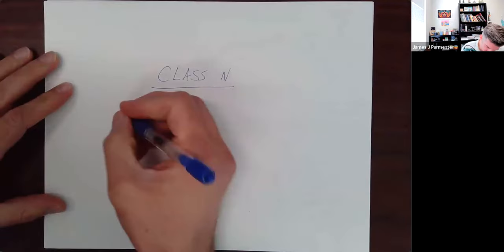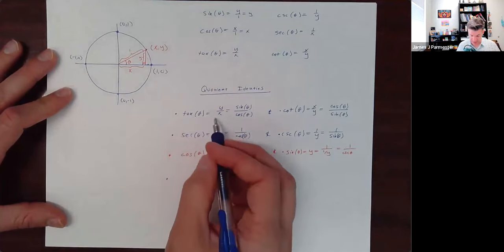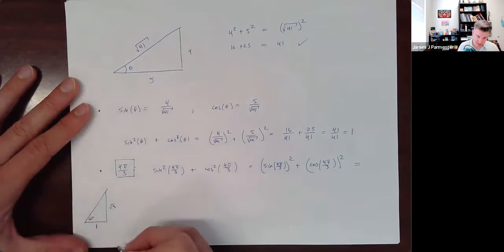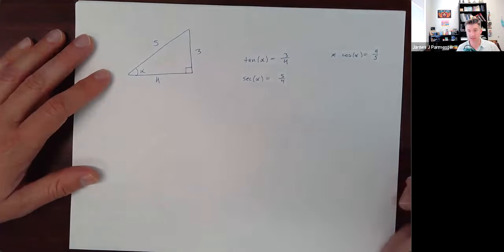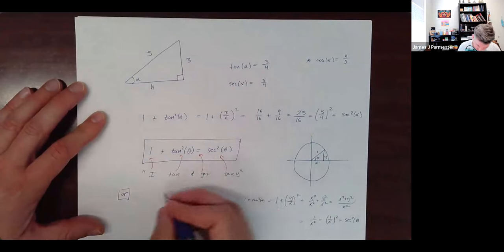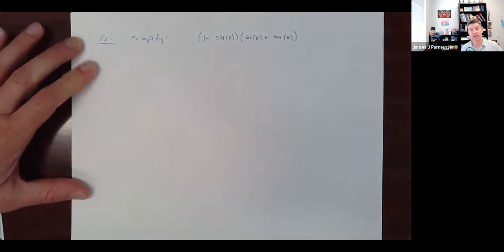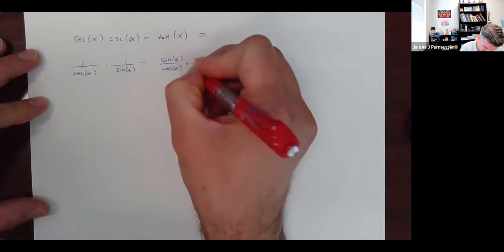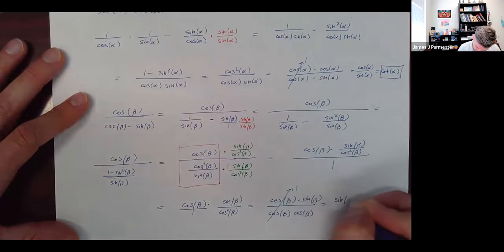Class N: Trig Identities